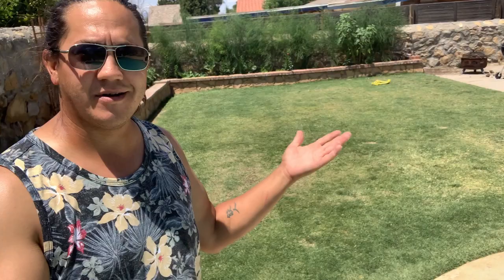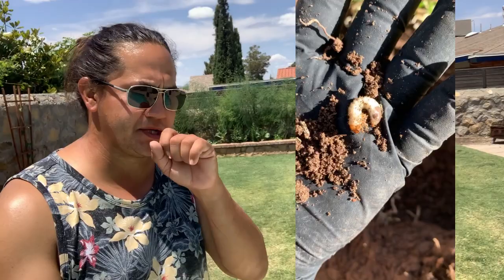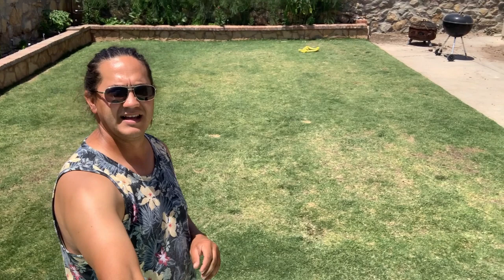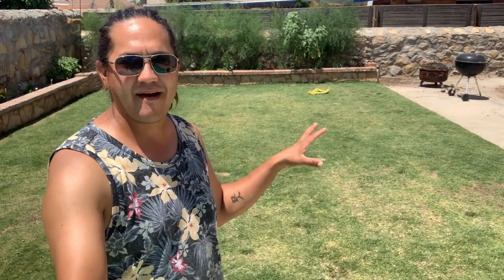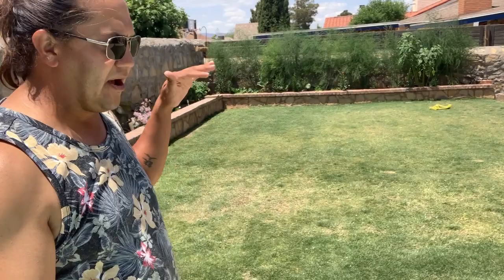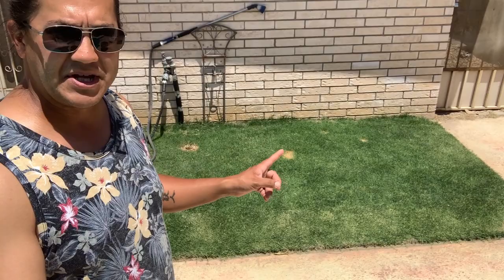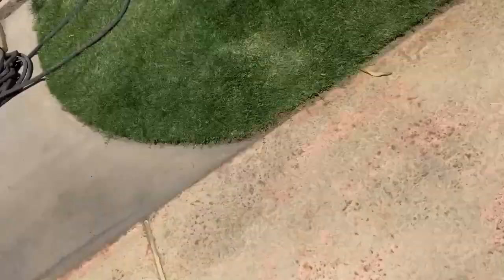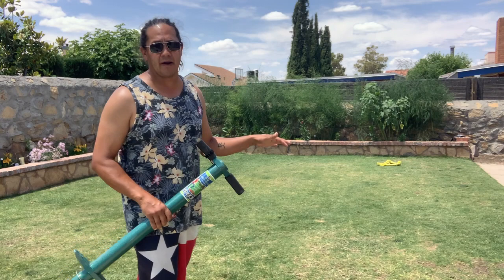Bermuda Grass Lawn Care In May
Lawn care in May is your opportunity to push growth and prepare for pest and disease issues.